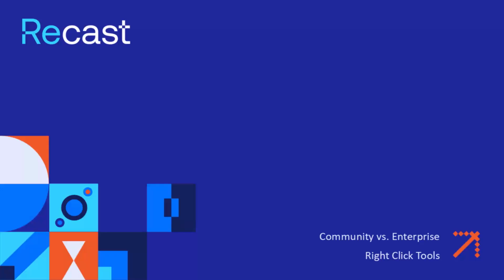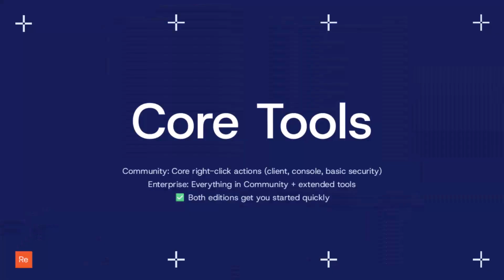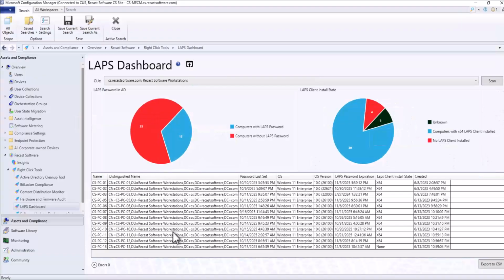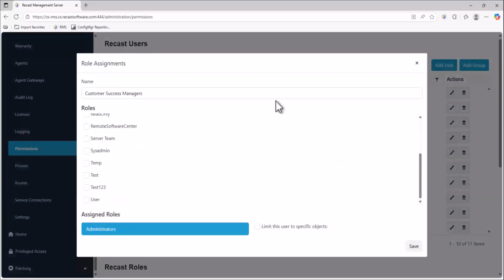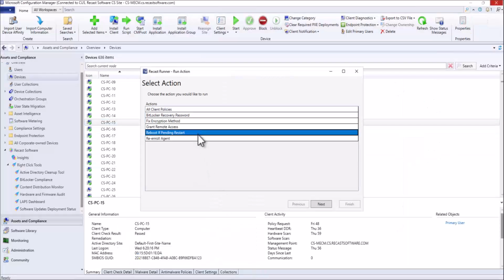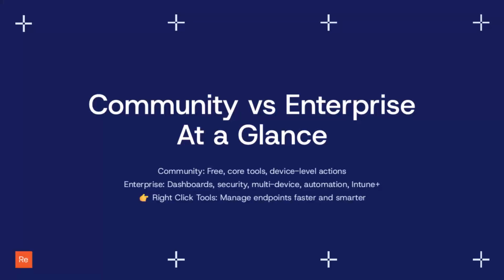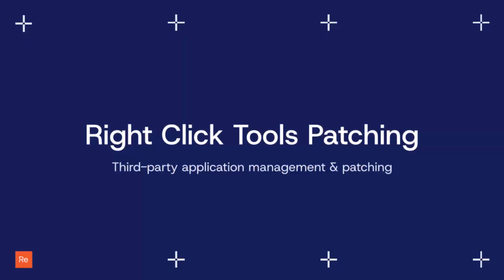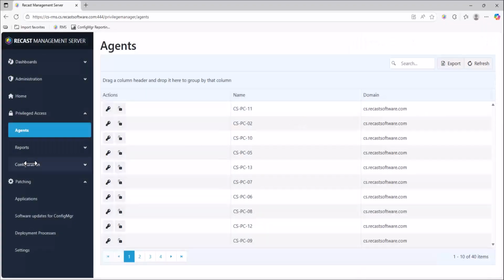Right Click Tools | Community vs Enterprise Overview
Discover the key differences between Community Edition and Enterprise Edition of Right Click Tools. In this video, we break down what each version offers, who it’s best suited for, and how they can help your IT team save time and improve efficiency. Whether you’re just getting started or scaling up, this quick overview will help you choose the right solution for your organization.